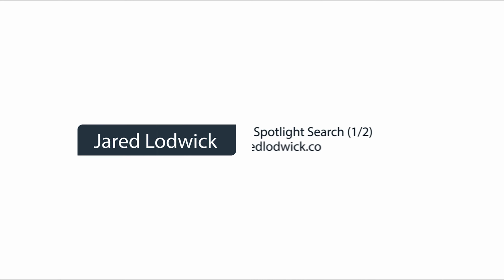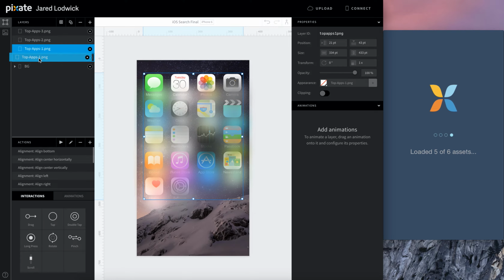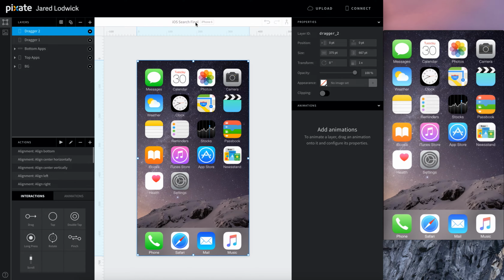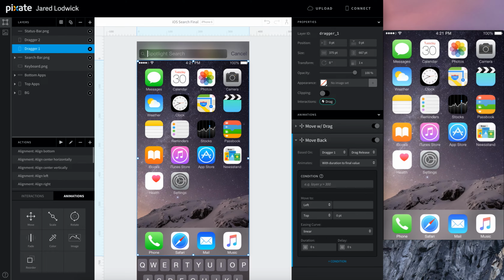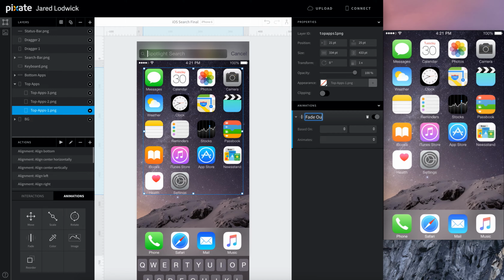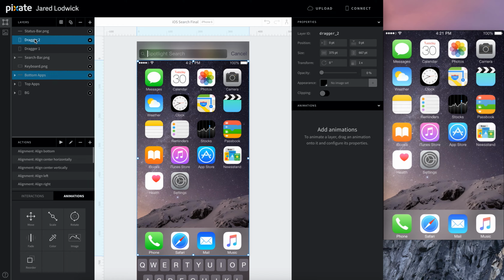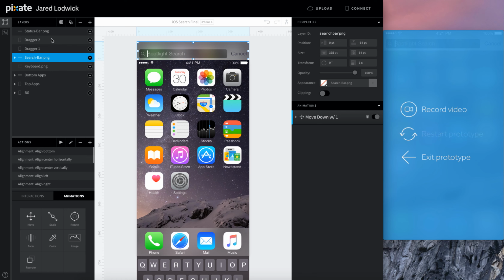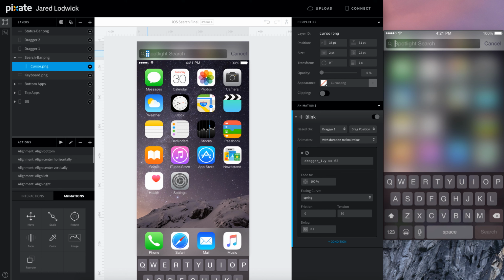iOS 8 Spotlight Search Tutorial (1/2) - Pixate